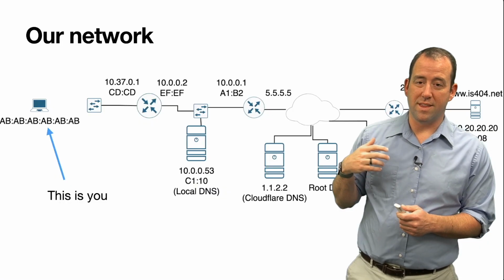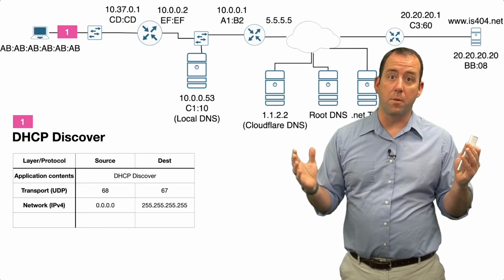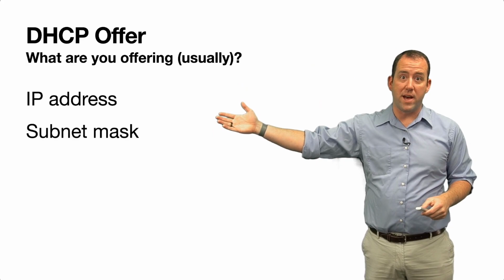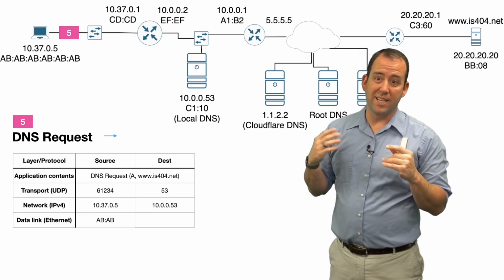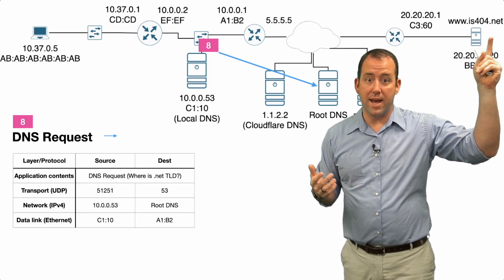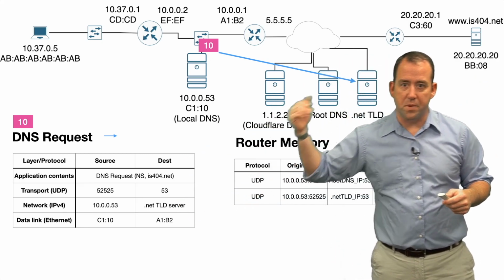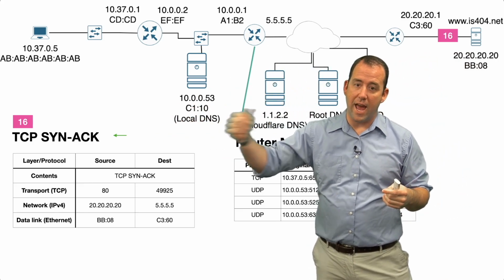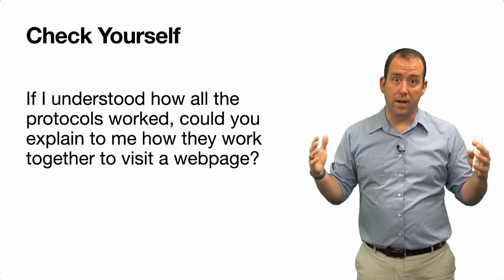What happens when you visit a website?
Chapters
0:00 - Intro and Overview
3:03 - DHCP
12:26 - DNS... almost
15:07 - ARP
17:36 - DNS for real this time
20:33 - NAT
23:11 - Back to DNS
27:23 - TCP
29:41 - HTTP (finally)
31:25 - Review